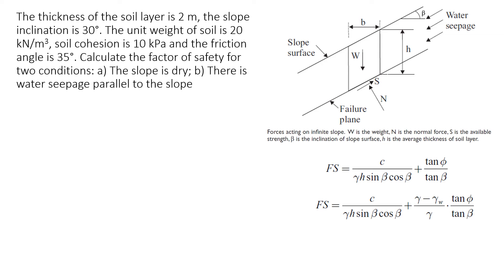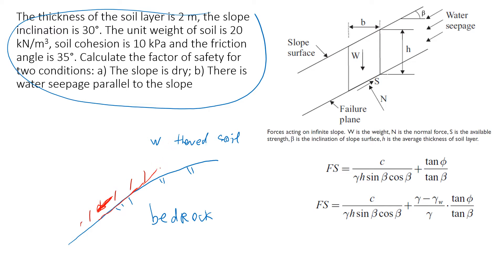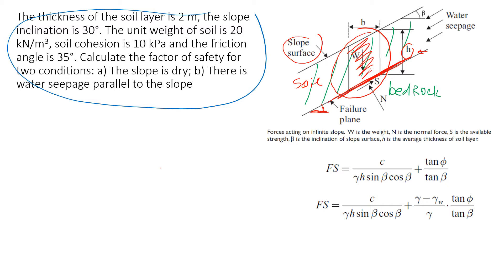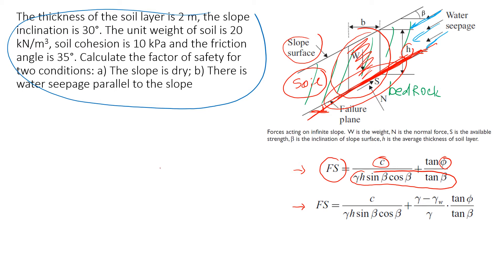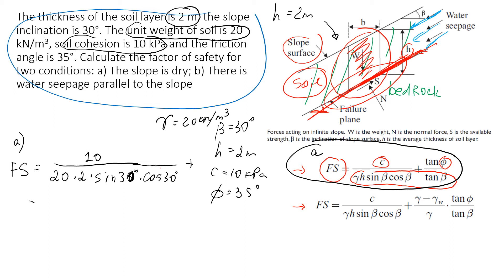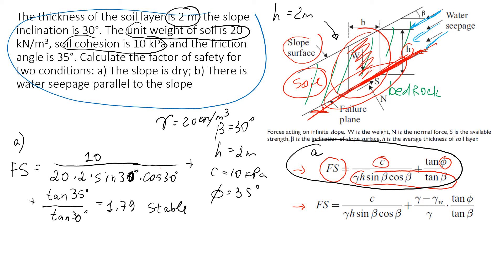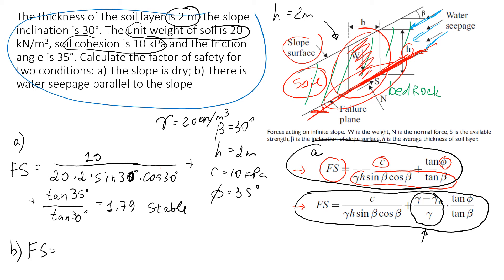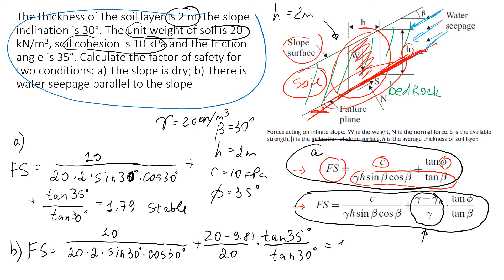Slope Stability Analysis of Infinite Slope in Geotechnical and Civil Engineering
In civil engineering practice, slope stability analysis is a common technique that civil engineers, especially geotechnical engineers, perform to assess slope safety. This video explains how to conduct the slope stability analysis of infinite slopes using the soil mechanics principles. Such analysis is useful in practice to quickly estimate the stability of soil mass (safety factor) that can be affected by rainfall-induced seepage. There are a few theoretical assumptions that you need to remember and understand, and the shear strength characteristics of soil (friction angle and cohesion) are typically obtained either from shear box tests or triaxial tests If you find these videos useful, share them and subscribe to the channel.